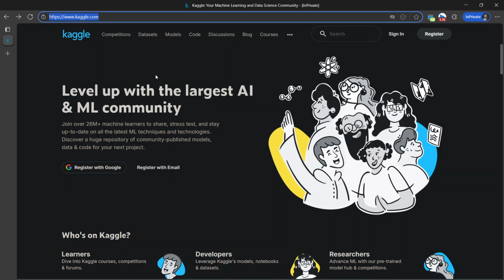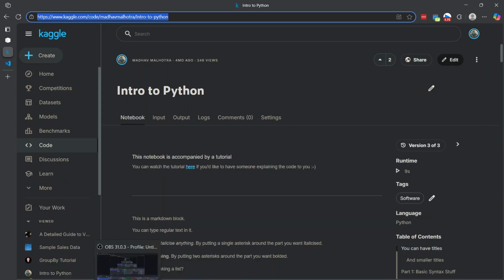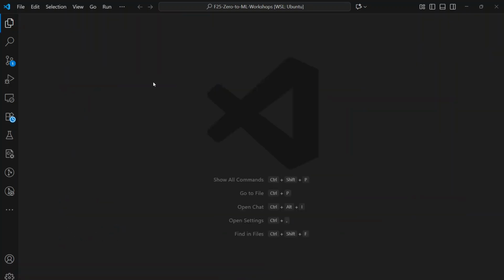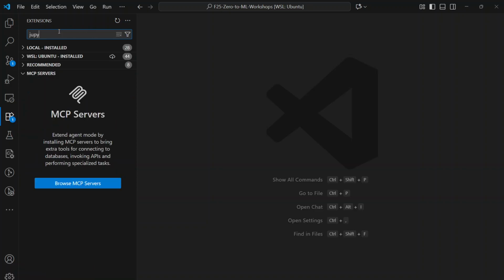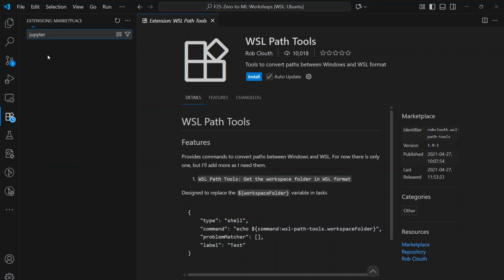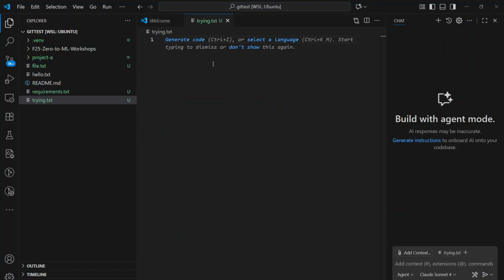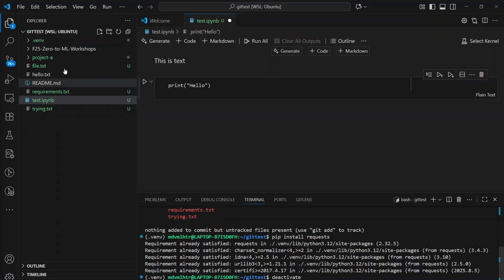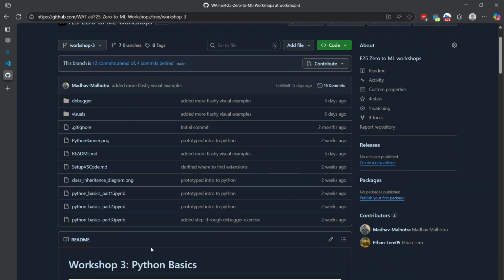Intro to VSCode | Zero to ML 4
In this video, I show you how to run your first line of Python and do the necessary setup for Visual Studio Code if you want to run code locally on your computer.

If this feels too complicated, it's okay to start with Kaggle You can learn to code first and then get more comfortable setting up code